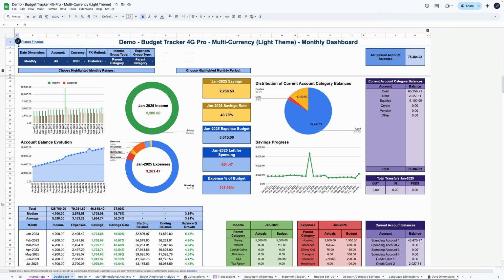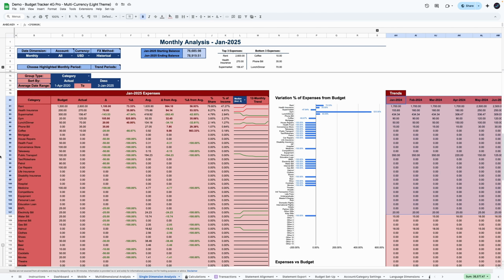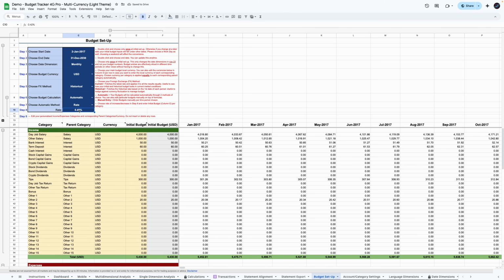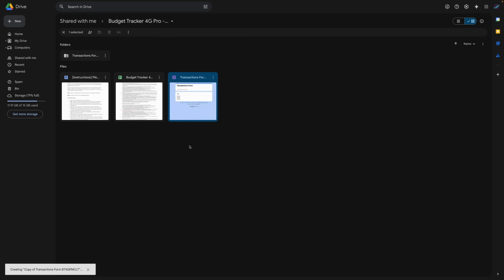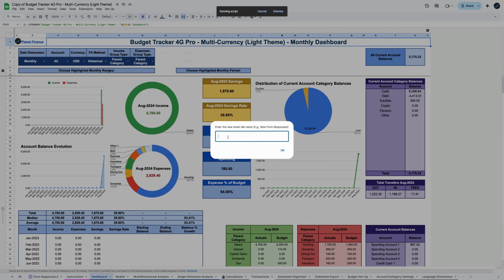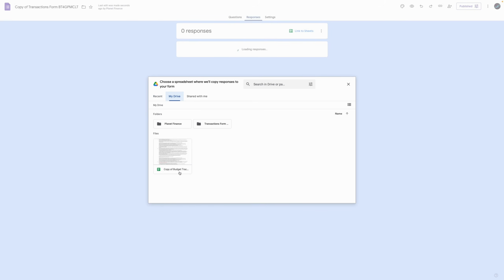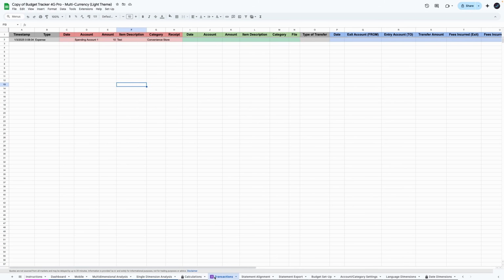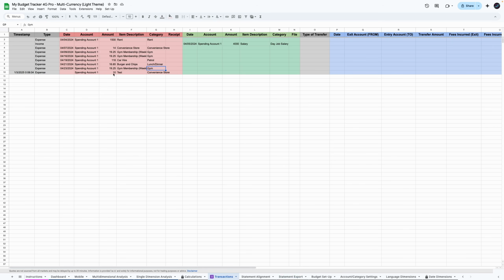NEW Budget Tracker | Date Slicing & Sub-Categories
Automatic Budget Tracker on Google Sheets & Google Forms! Manage multiple accounts, categories and sub-categories in different currencies and sort your insights with this user-friendly tool. Local and International transfer capabilities and date dimension features to slice your income and expenses by week, month, quarter, year etc. Access this tracker through the following

Learn how to automatically track your budgets with the power of Google Forms and Google Sheets. This tracker is perfect to analyse and understand your spending/earning behaviours through versatile tables and charts. It includes capabilities to read data through different accounts (savings accounts, credit cards, etc.), currency conversions for all transactions, local and international transfers, and a new bank statement feature that lets you paste your periodic results. It’s the ultimate tool to take control of your personal finances and sort through data in a user-friendly environment.
The video showcases a quick demonstration and explains how to access and set-up the tracker.

Cheers,
PF

🚩Chapters:
00:00 Demo
06:21 Script Set-Up
10:23 Manual Set-Up
12:43 Backend Settings